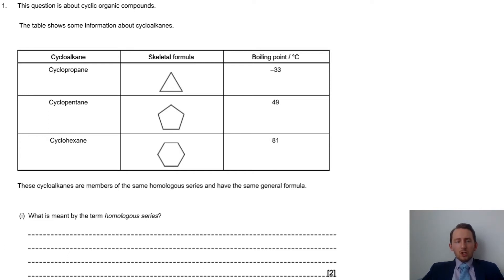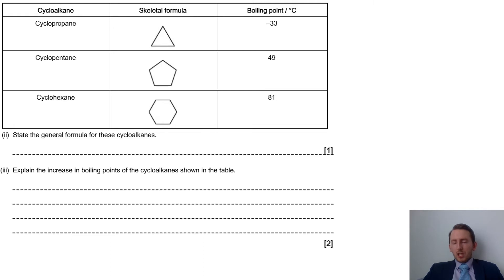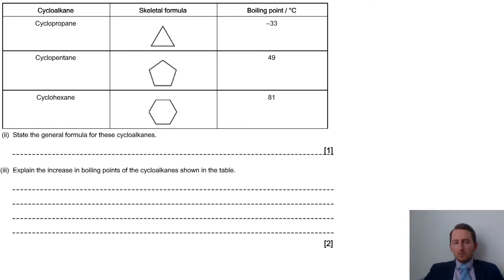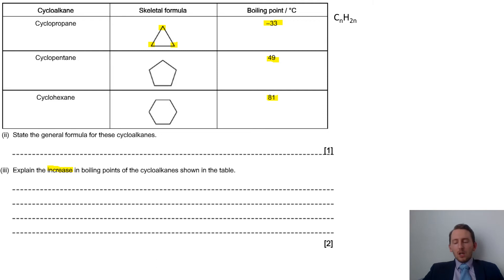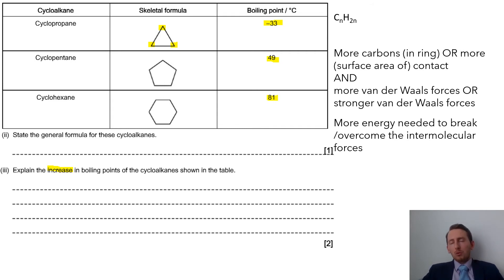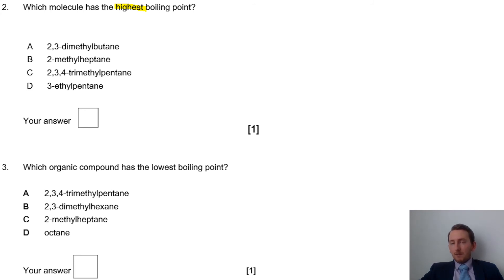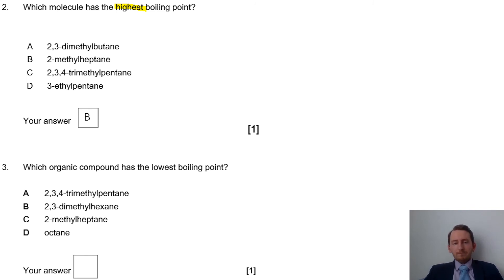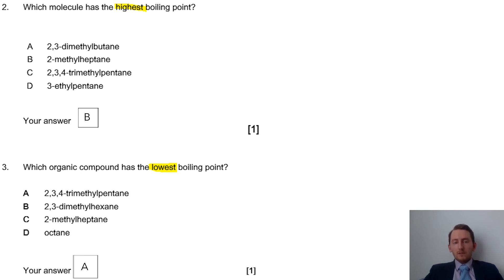Alkanes Chemistry A Level Year 1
In this video we’ll be looking at alkanes on the organic side of A level chemistry to help you with your exam preparation and revision for A level Chemistry exams.